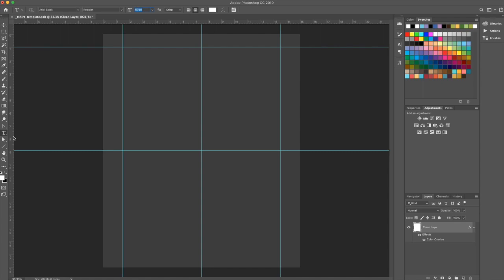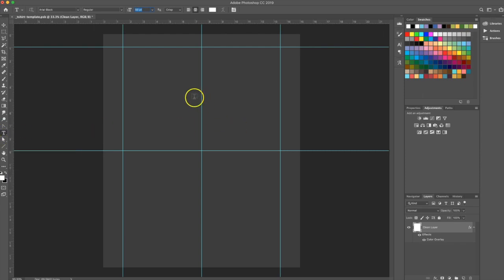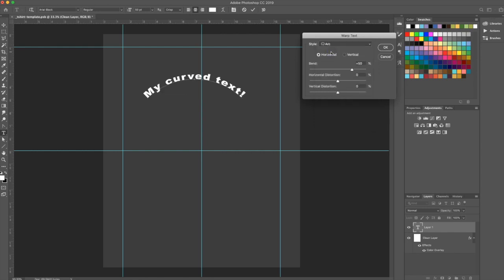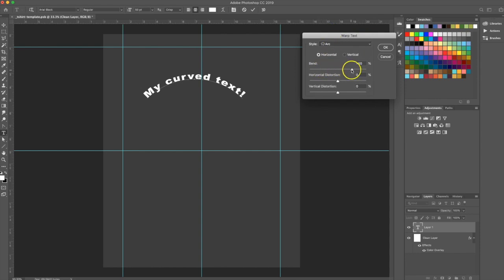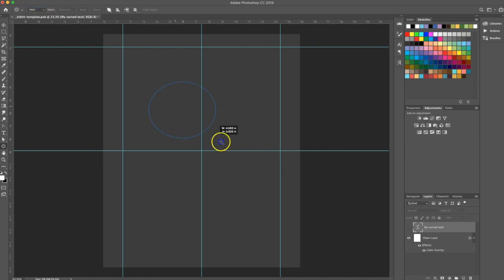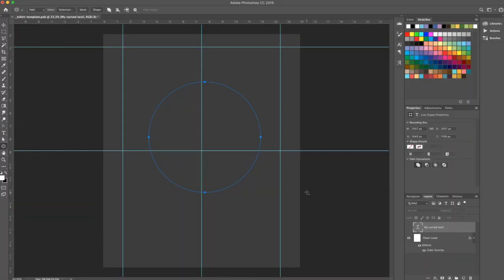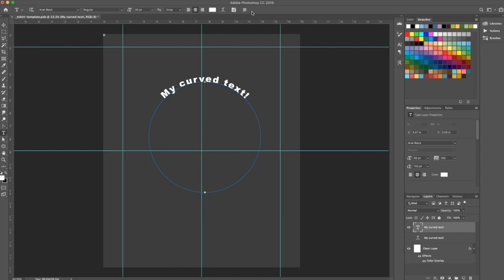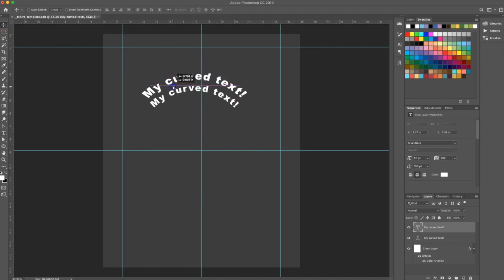How to Curve Text in Photoshop - 2 ways!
Learn how to curve text in an arc using Photoshop's text warp tool or by placing text on a circular vector path. Curving text is can be used to create typographic lettering layouts, such as text-based t-shirt designs, quote posters, and other wordy designs.